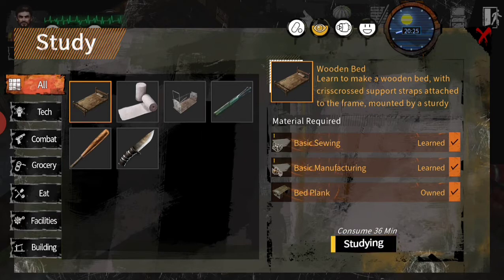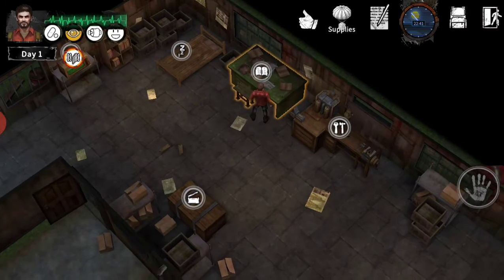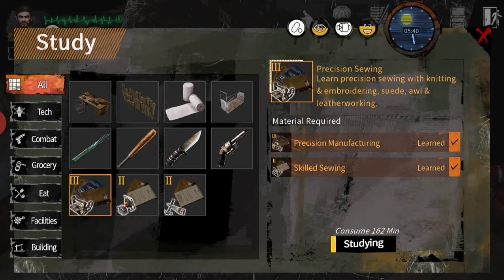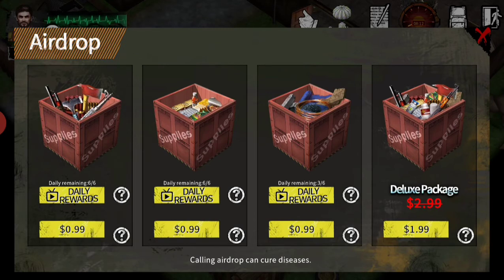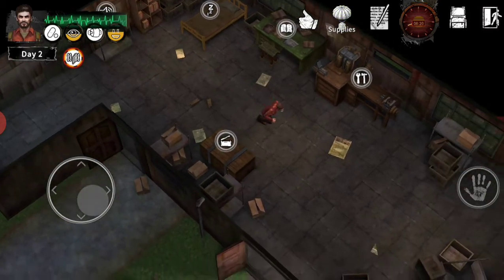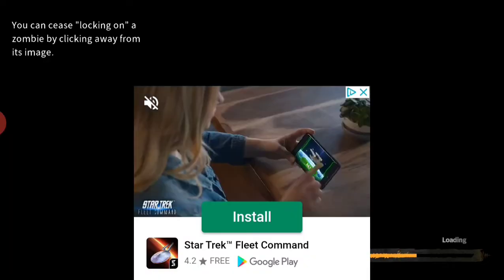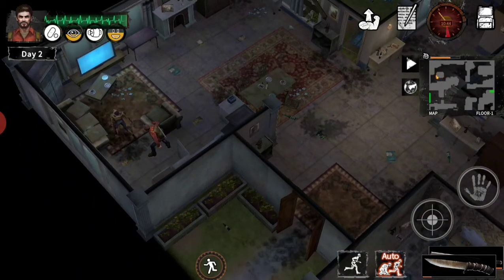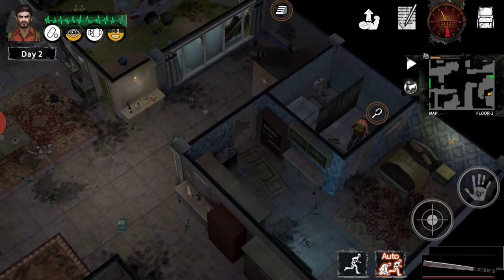Delivery from the Pain! E2 "Free Supplies"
In this episode i explain how to use a game exploit to gain unlimited free supply crates!(watch ads to get supply drop crates)

Step 1) Watch ads for free supply crates
Step 2) Make sure game file saves
Step 3) Return to main menu and make sure to upload your save file to "cloud save"
Step 4) Exit and uninstall the game
Step 5) Re-Install the game
Step 6) Download your save file from "cloud save" and select continue
Step 7) Repeat steps 1 through 6